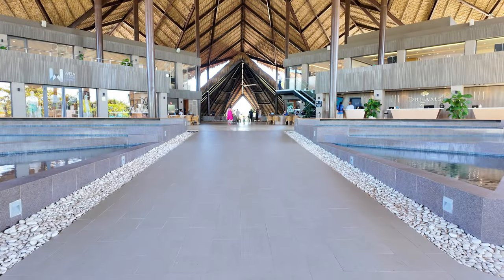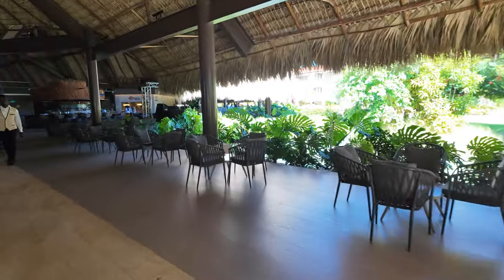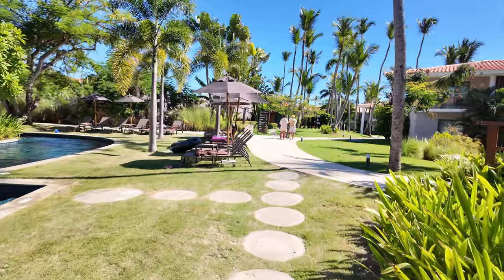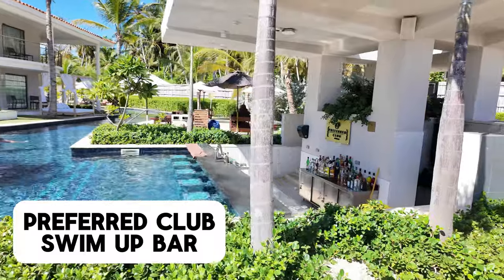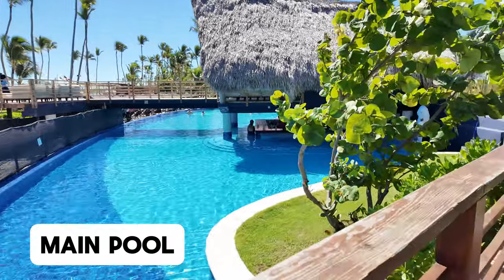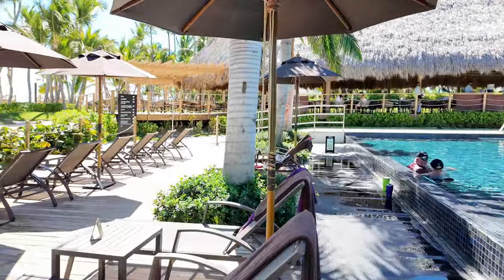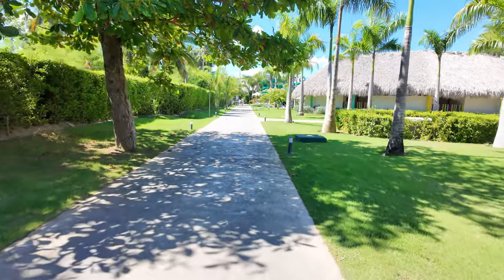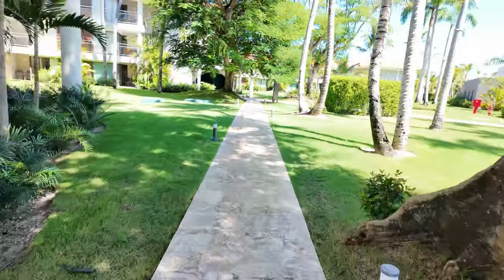Dreams Flora Resort & Spa Punta Cana | Everything You Need to Know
Discover the beauty of Dreams Flora Punta Cana Resort in this in-depth walkthrough tour of the Preferred Club Family Pool, Seaside Grill, and exclusive amenities for Preferred Club guests. Perfect for families and multi-generational travelers, this resort offers something for everyone, from the kids’ water park to the luxury spa and gourmet dining at Portofino Italian Restaurant. Explore the swim-up suites, fitness center, and the fun-filled water slides that will entertain both kids and adults alike. Whether you’re planning a family vacation or a relaxing getaway, let this tour help you see why Dreams Flora is a top choice for those seeking an all-inclusive Caribbean escape. Don’t miss out on the best travel tips for 35+ vacationers who want expert guidance!

***CHAPTERS***
00:00 Intro
00:21 Lobby
02:15 Preferred Club Lounge
04:41 Theater
05:55 Teen Club & Sports Bar
06:50 Lobby Bar
07:06 Lobby Restaurants
11:08 Quiet Pool
14:00 Blue Dorado
17:07 Preferred Club Adult Pool
20:50 Barefoot Grill
23:08 Main Pool
27:36 Main Beach
29:48 Preferred Club Family Pool
31:55 Seaside Grill
33:52 Portofino
35:09 Spa
35:57 Gym
38:55 Explorer's Club
40:31 Splash Pad & Water Park